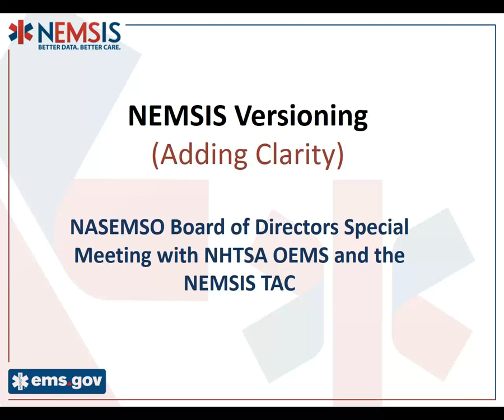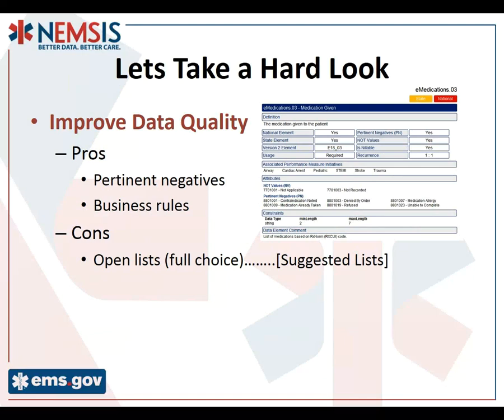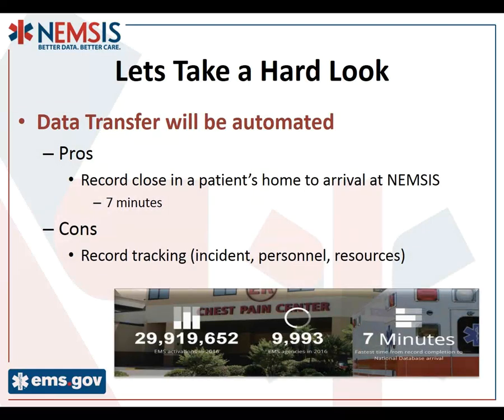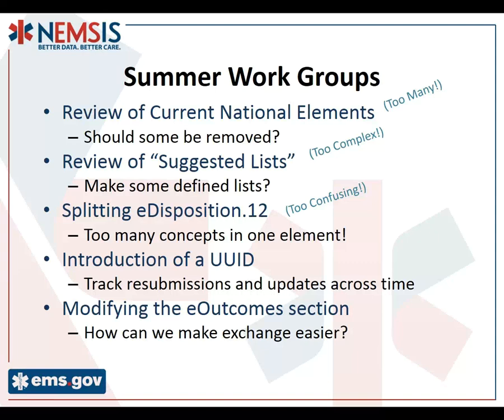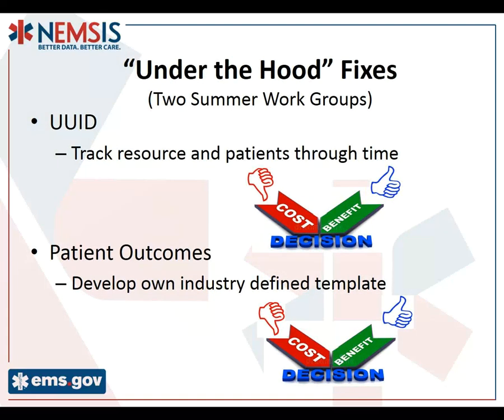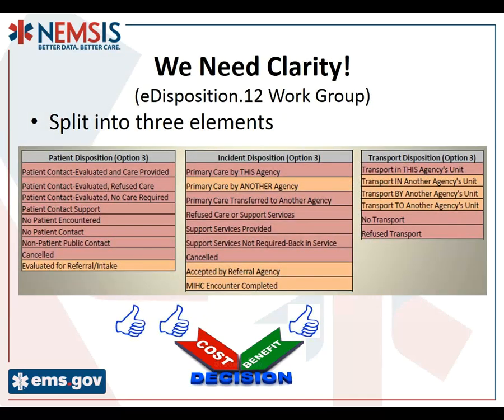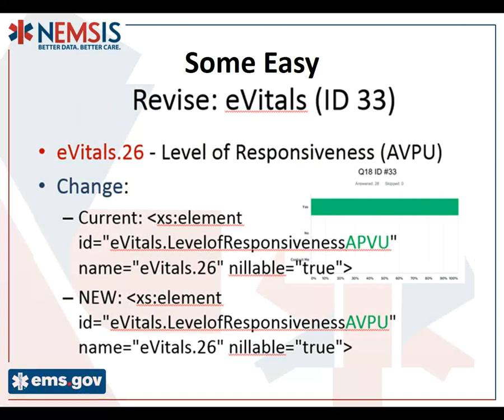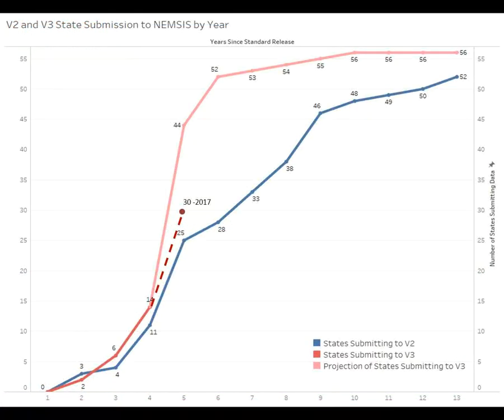Overview of NEMSIS Versioning: Moving to V3.5.0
Why we are considering a new NEMSIS standard?  It feels like we just moved to the standard we are using now!  Why would we want to start considering ANOTHER standard!?  The purpose of this 20 minute video is to provide evidence supporting the need for some revisions to the current standards and offer new timelines for current and future NEMSIS versions.